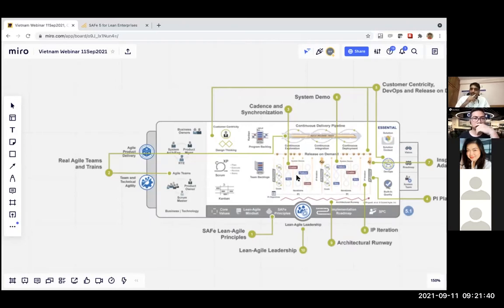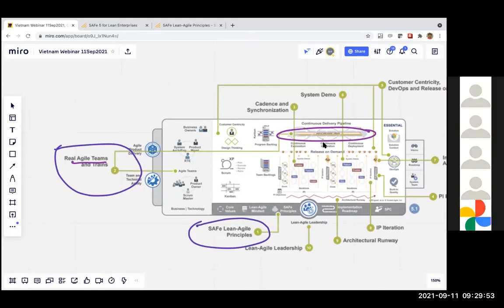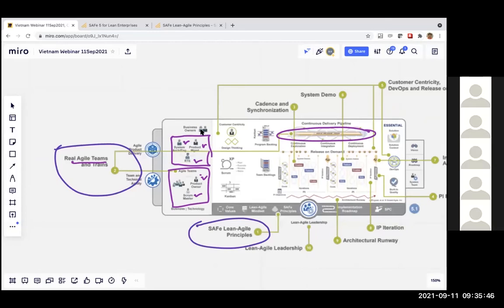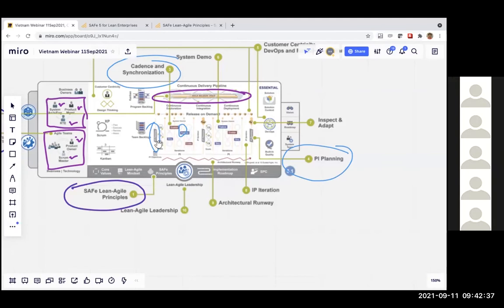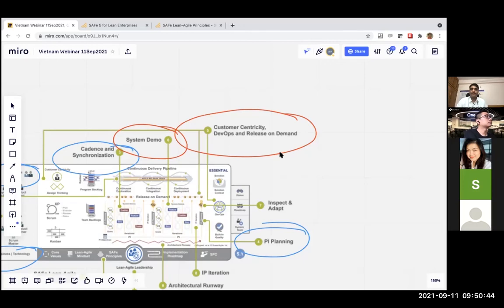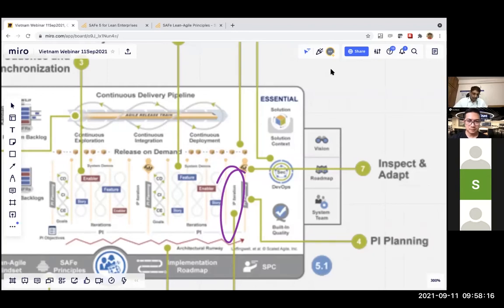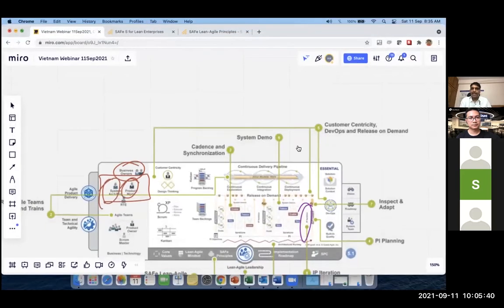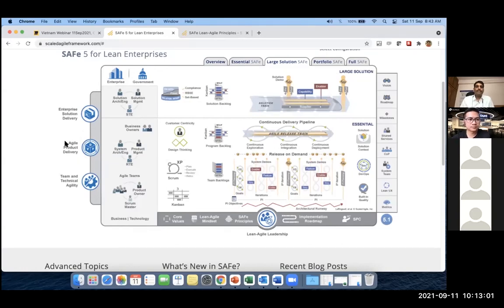Essential SAFe® - An Introduction to SAFe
Essential SAFe is a webinar conducted by CyberBahn.
In this webinar recording, Ashwinee Kalkura walks through
1) Fundamentals of SAFe
2) What is Essential SAFe
3) How to identify solutions to complex problems
4) How to navigate the Implementation Roadmap
If you are interested in any one of our SAFe training, register us